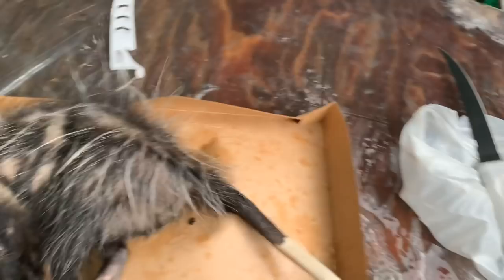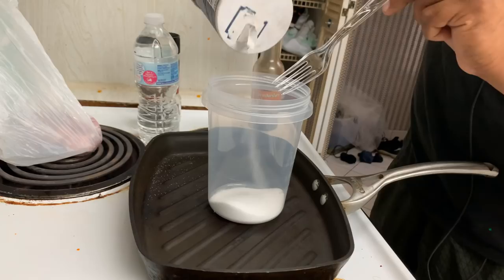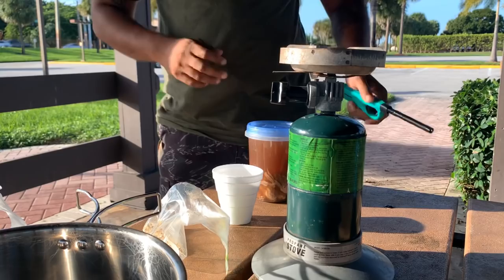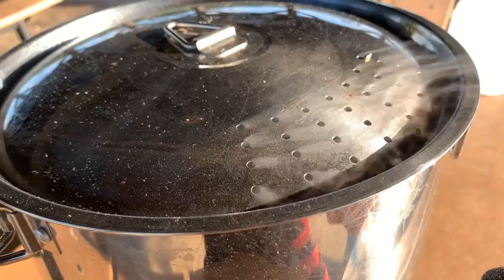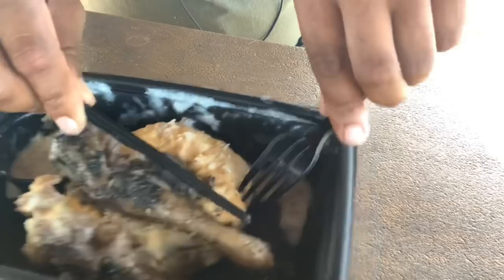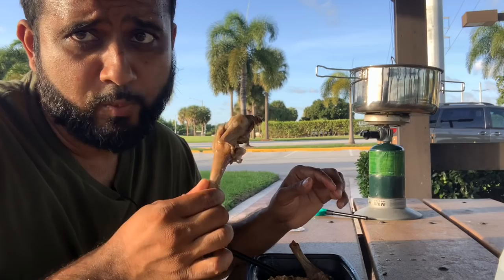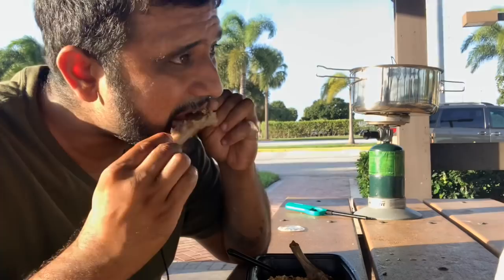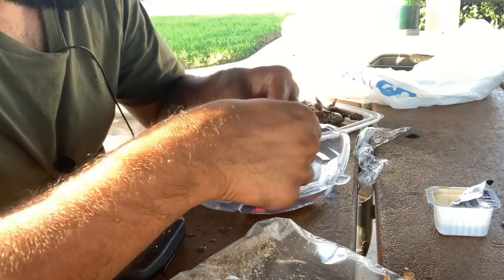Catch Clean and Cook! Possum Chops and Biscuits.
For iguana hunting tour- removal services- info!

* Yellow bucket use to rinse possum has never been used for mopping it’s super clean , it is how I collect rainwater. .Water in the bucket is clean fresh and straight from the sky*

I Set traps at a customers house! This possum was caught in  one! The landowner deemed this animal a nuisance and euthanized it before alerting me! Instead of tossing him away I figured this would be the perfect opportunity to eat possum meat .Never had it before heard a lot of people enjoy it and that peaks curiosity enjoy the bed let me know if you would ever eat possumOr if you had it before